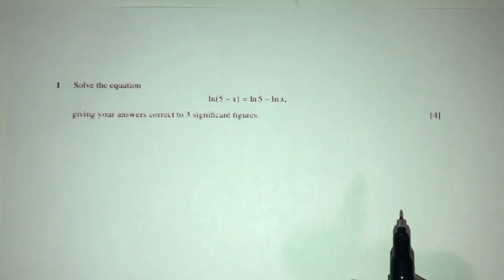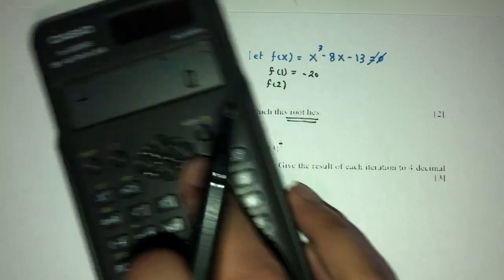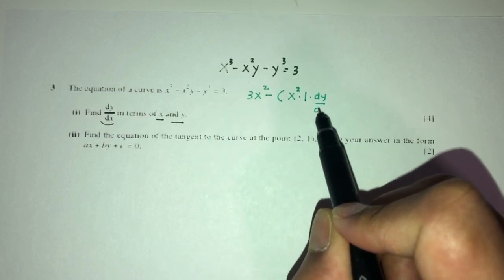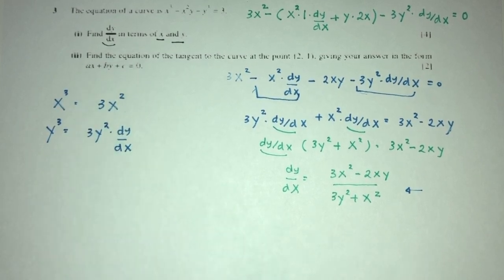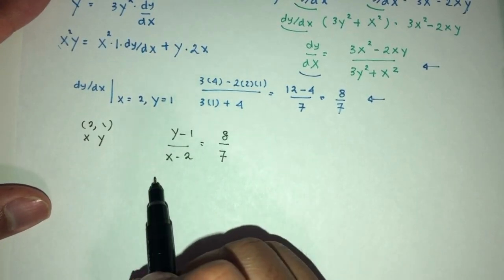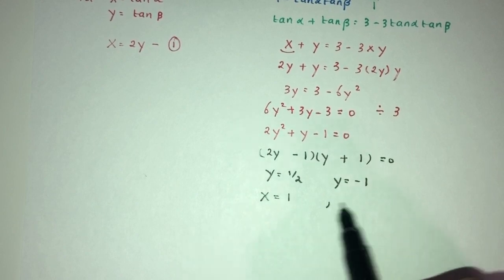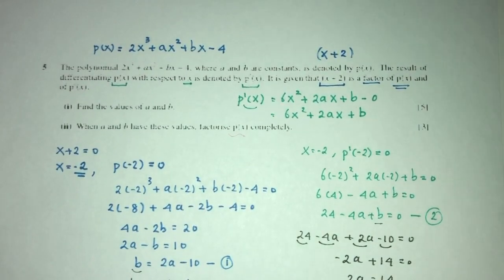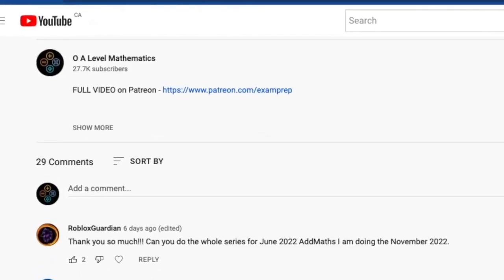A Level Pure Math November 2009 Paper 3 9709/3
00:00 Intro
00:11 Question 1
02:22 Question 2
06:14 Question 3
11:32 Question 4
17:57 Question 5